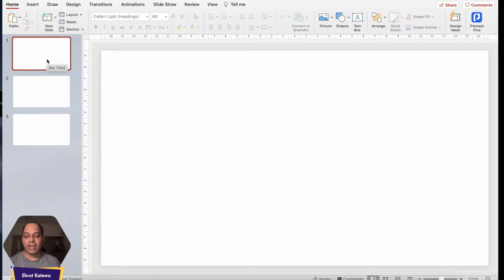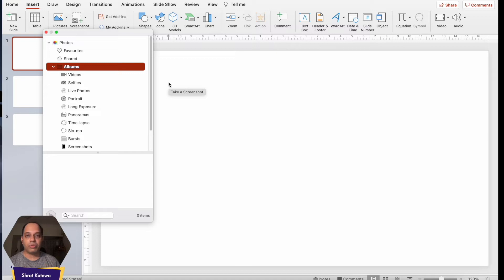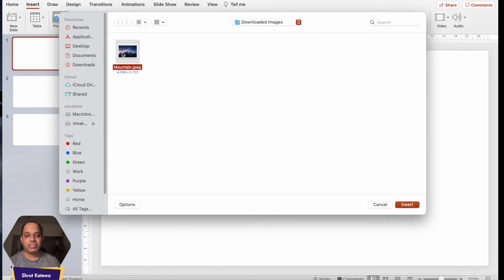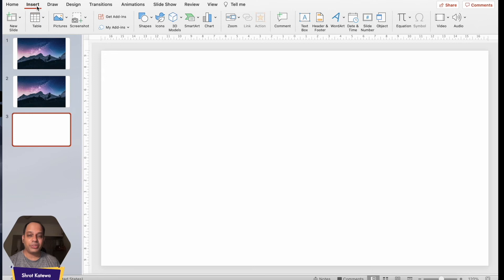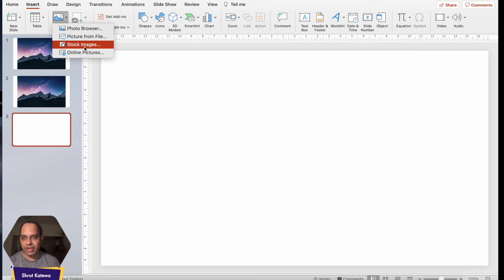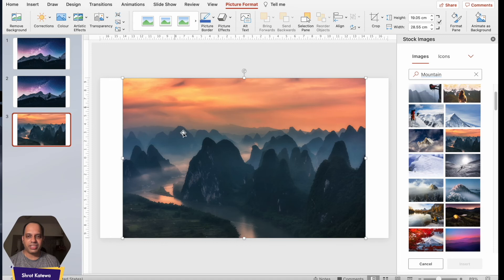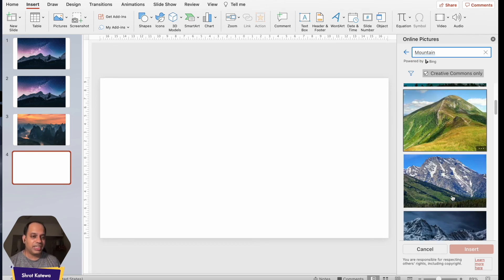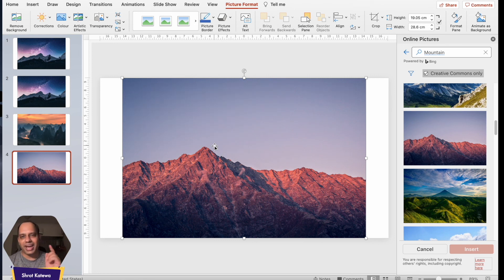How to Insert Picture in PowerPoint? [Complete Guide!]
Knowing how to add images to your PowerPoint presentation is important and easy! In this video, I show you multiple different ways in which you can add images to your PowerPoint presentation! A must-watch for a beginner!

0:00 - Intro
0:38 - How to Insert Picture in PowerPoint
1:07 - Method 1 - Photo Browser
1:49 - Method 2 - Picture from File
2:27 - Variation of Method 2
2:56 - Method 3 - Using Stock Image Option
4:48 - Method 4 - Online Images Option